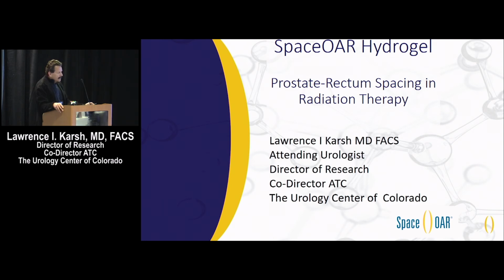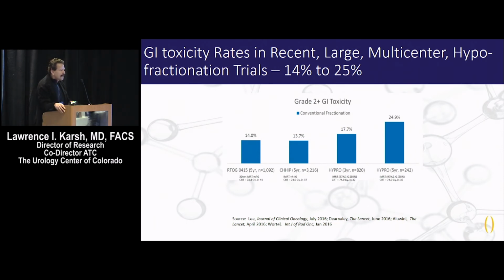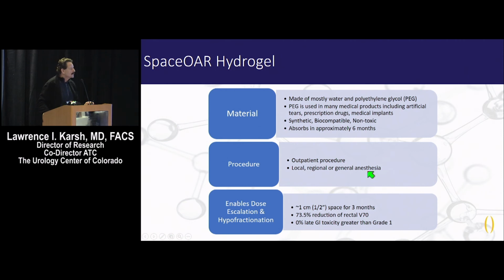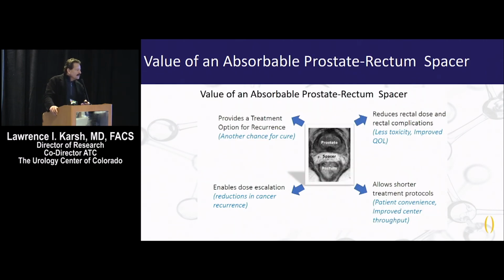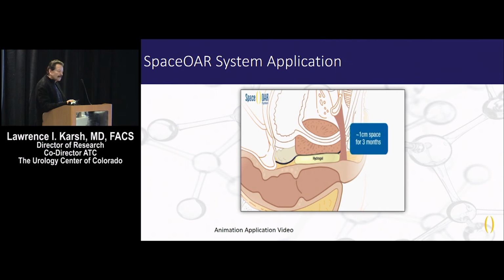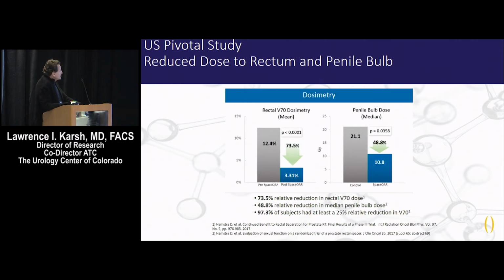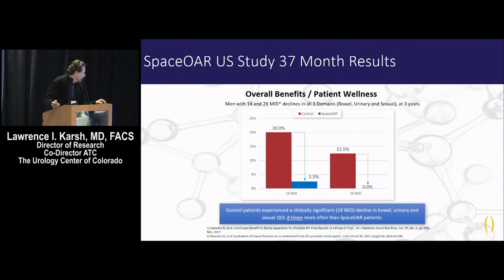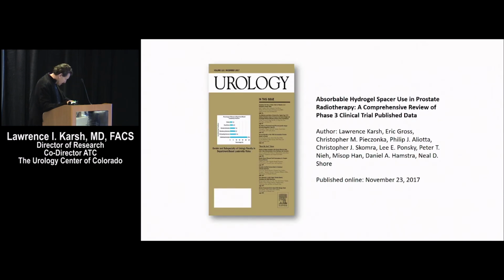SpaceOAR Hydrogel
Lawrence I. Karsh, MD, FACS, discusses the use of SpaceOAR Hydrogel to reduce risk of rectal complications and improve quality of life (QOL) outcomes when treating prostate cancer with radiation therapy. He also summarizes supporting clinical evidence, describes the physical application of the gel, and lists players currently offering coverage for the procedure.